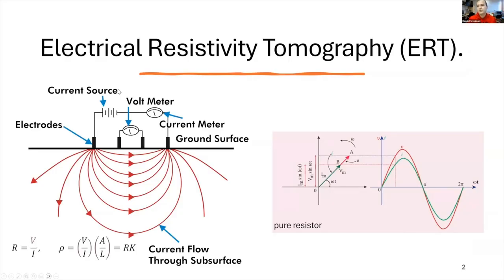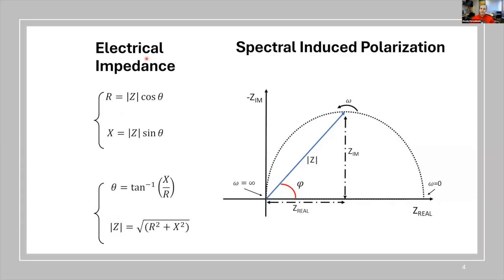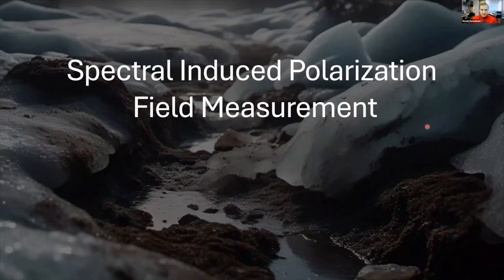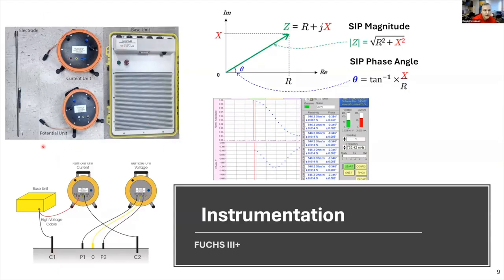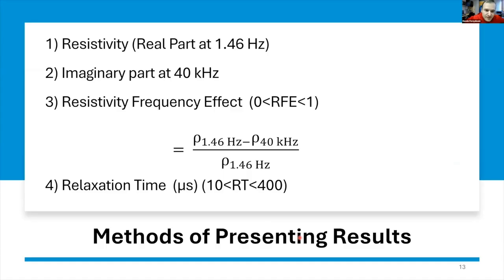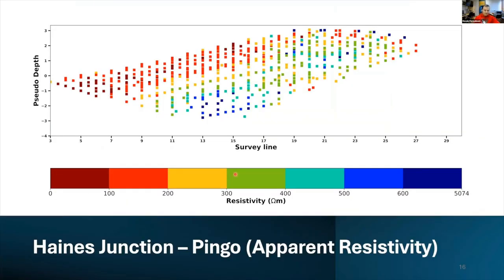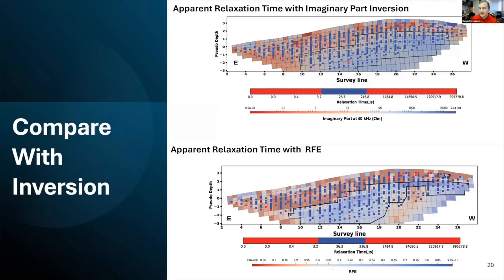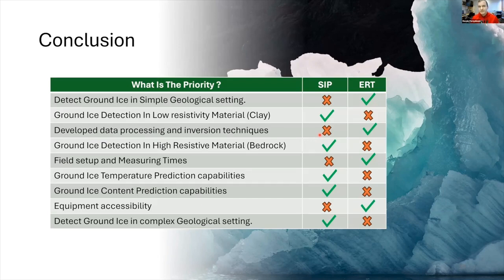Ground Ice Detection With Spectral Induced Polarization by Hosein Fereydooni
NSERC PermafrostNet seminar - Ground Ice Detection With Spectral Induced Polarization by Hosein Fereydooni (Carleton University).

The melting of ground ice poses significant hazards in permafrost regions, leading to ground instability, infrastructure damage, and environmental changes. Detecting ground ice effectively is crucial for mitigating these risks, yet conventional geophysical methods—such as electrical resistivity, seismic surveys, and ground-penetrating radar—often produce ambiguous results due to the overlapping properties of frozen and unfrozen ground.

This presentation explores the potential of Spectral Induced Polarization (SIP) as a more precise method for identifying ground ice. It discusses the theoretical foundations and mathematical principles of SIP, followed by an examination of various polarization mechanisms, with a focus on those specific to frozen environments, and an explanation of relaxation time. The study will then present field measurement results from a permafrost site in Yukon, demonstrating SIP’s ability to detect and distinguish ground ice in real-world conditions.